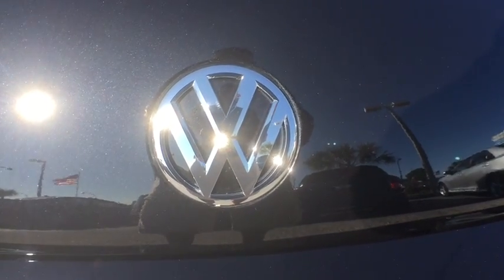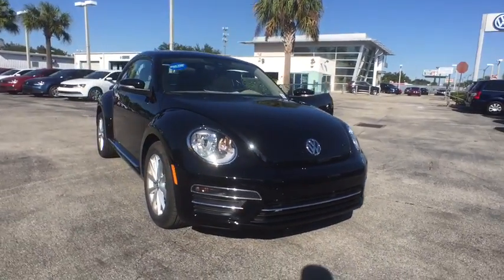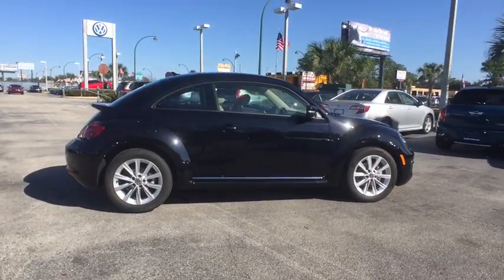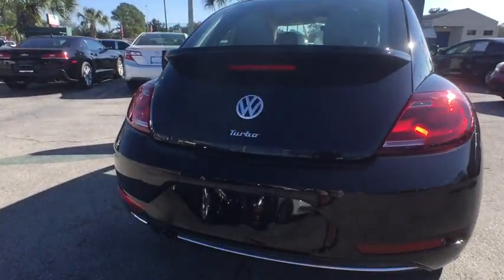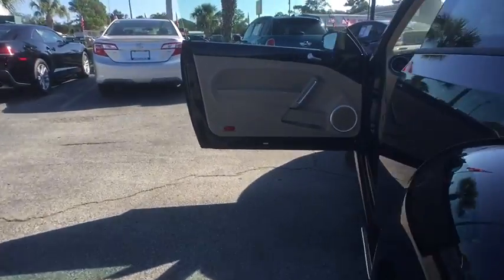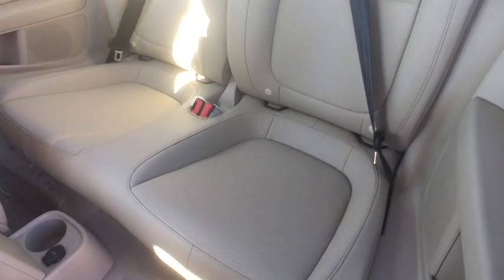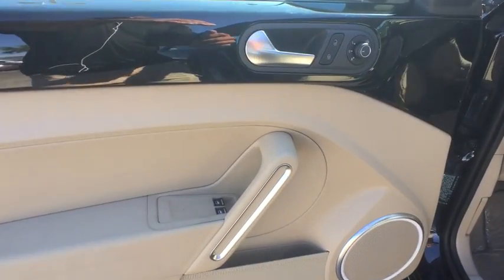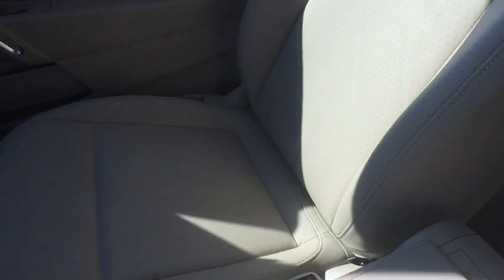2017 Volkswagen Beetle Orlando, Sanford, Kissimme, Clermont, Winter Park, FL 17252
5474 S Orange Blossom Trl

It's time for David Maus Volkswagen! Here it is! Family appeal with a sporty feel ! This fantastic-looking 2017 Volkswagen Beetle is the rare family vehicle you have been hunting for. Fully loaded. David Maus VW South proudly serving the following communities:  Orlando, Kissimmee, Clermont, Melbourne, The Villages, Windermere, Davenport, St Cloud, Longwood, Sanford, Lake Mary, Lakeland, Oviedo, Cocoa, Titusville, Daytona Beach.